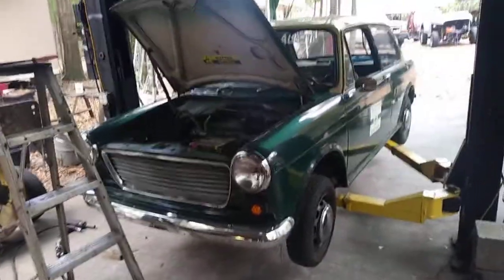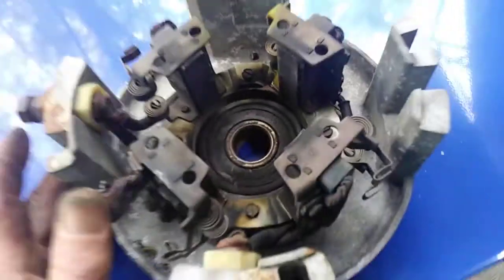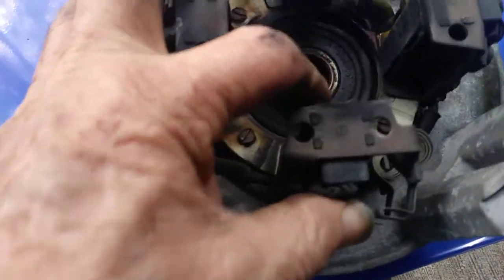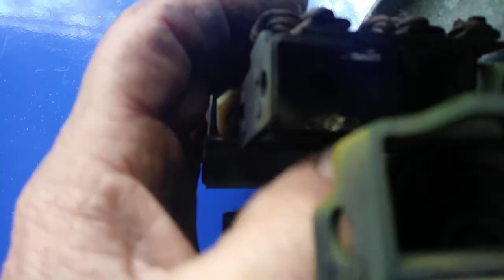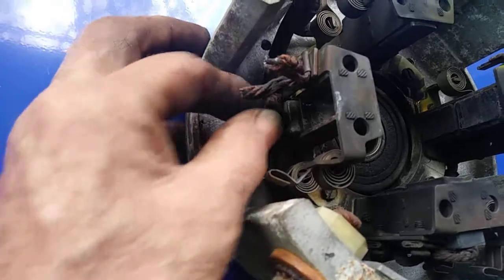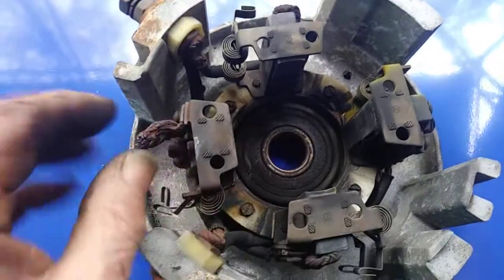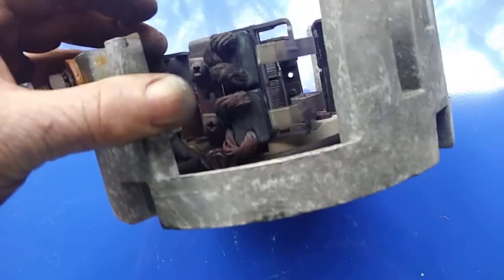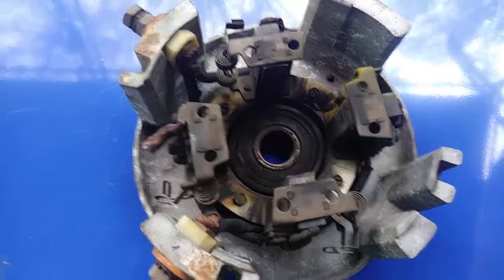Stuck brushes in advanced DC 8 inch motor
1967 Austin Morris electric car get some brush work done on motor. This car is been on the road for 8 years and was built with used parts. I believe the motor is 20 years old